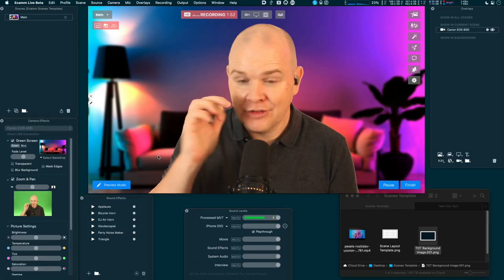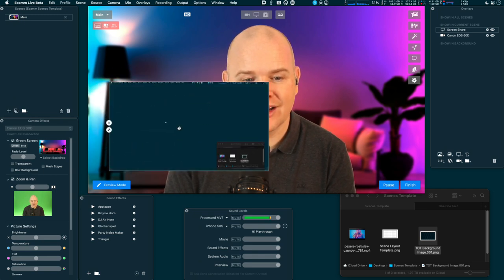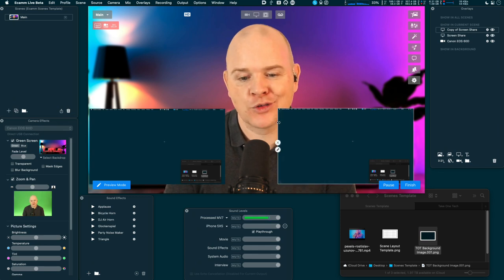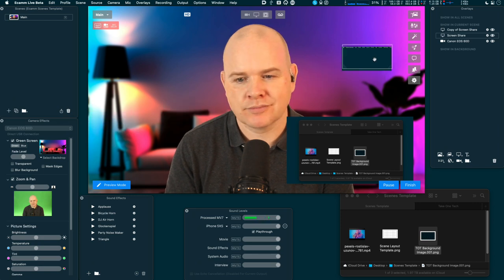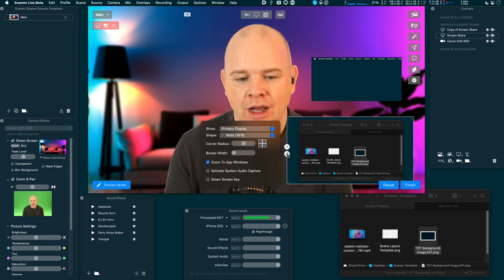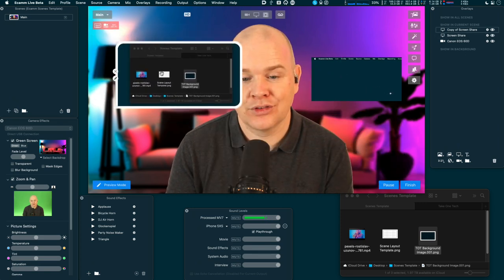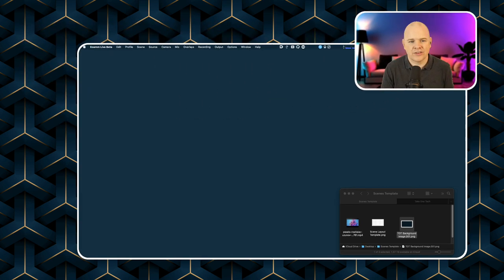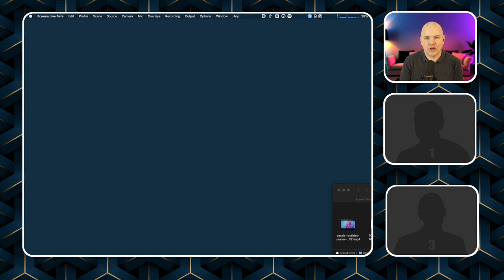Create great looking EcammLive Scene Layouts with this FREE TEMPLATE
In this video I'll show you how to use my free template to create well proportioned scene layouts in Ecamm Live.   You can also add the template into programs like Keynote, Powerpoint, Photoshop, or wherever you make your overlays and it can help you get all of your alignments right.

If you have found this video and the template useful, then consider checking out my buy me a coffee page, where you can make a single one-off donation or you can become a monthly supporter to unlock additional hidden treasures! ⭐️

If you would like to learn more about the Ecamm Live V3.9 Betas, then checkout these videos:

Beta 3: Minor bug fixes

Summary of All Ecamm Live aBet Features: Summary of the many great new EcammLive features over 4 Betas of v3.9

0:00 Introduction
2:00 Ecamm Live Screen Sharing Overlays
3:35 Rounded Corners and borders on overlays
5:40 Adding a background image to Ecamm Live
8:30 Adding animated overlays to Ecamm Live
10:25 Overlay alignment tools in EcammLive
11:40 Ecamm Live Scene Layout Template